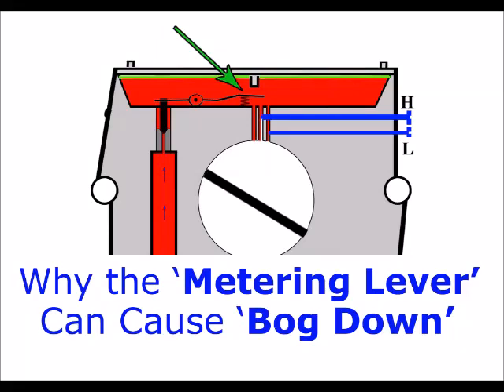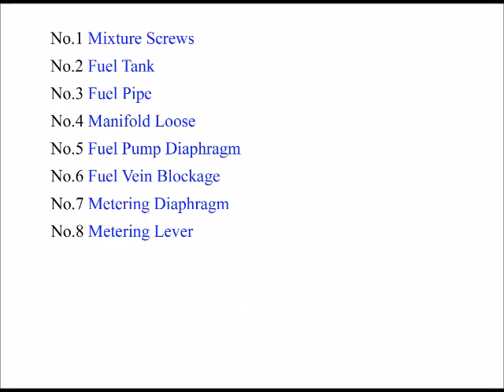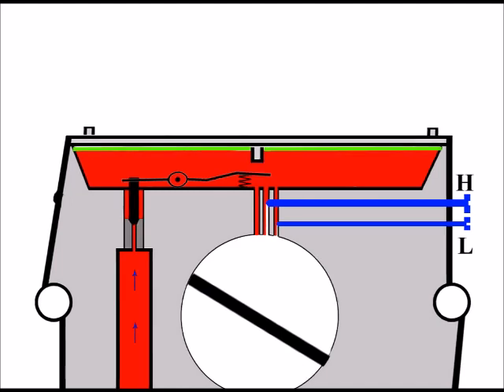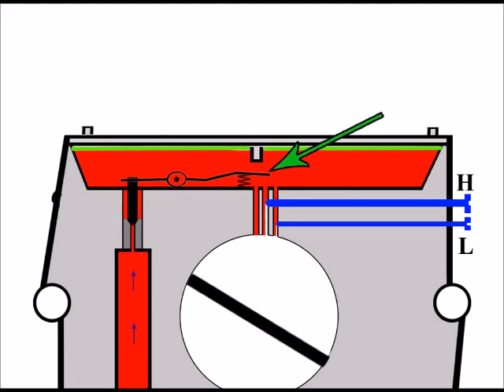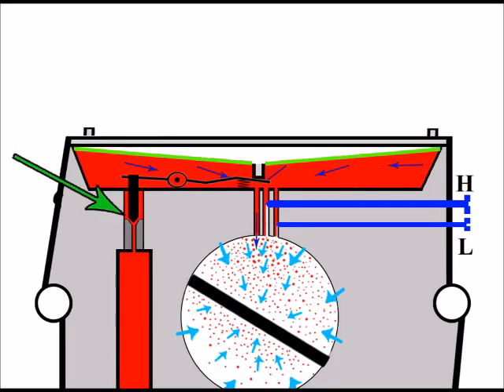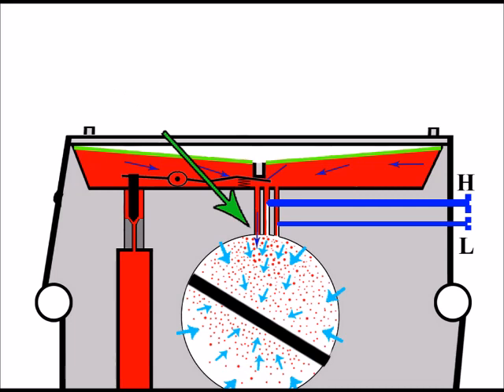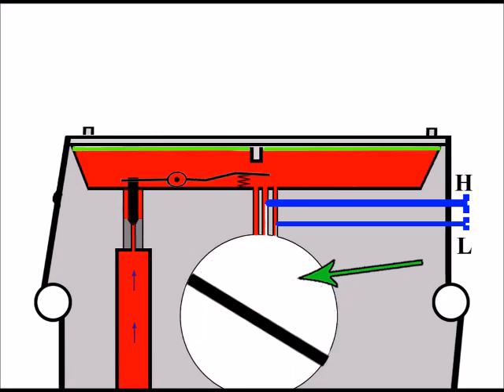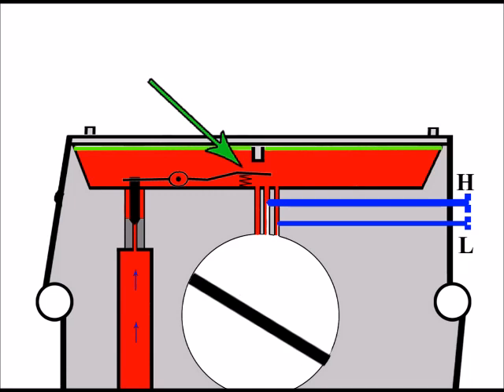2-Stroke BOG DOWN - Why Metering Levers can cause it - Two-Stroke Carburetor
* VISUALLY EXPLAINED

In the world of 2-stroke engines and carburetor systems, the term "bog down" refers to a common issue where the engine loses power, hesitates, or stalls during operation. This problem can be frustrating and inconvenient, particularly when using equipment like chainsaws, string trimmers, or outboard motors. One often underestimated factor behind these bogging down issues is the metering lever in the carburetor.

The Crucial Role of the Metering Lever:

The metering lever is a critical component within the carburetor of a 2-stroke engine. Its primary function is to control the flow of fuel from the carburetor's fuel bowl into the engine's intake. The metering lever's position determines the amount of fuel that is mixed with the incoming air, creating the air-fuel mixture that is necessary for combustion and engine performance.

Metering Lever-Induced Bog Down Issues:

Several factors related to the metering lever can contribute to bogging down problems:

1. Incorrect Position: The position of the metering lever is crucial for carburetor adjustment. If it is set too high or too low, it can disrupt the balance of air and fuel, causing the engine to bog down. An incorrectly positioned metering lever can result in a too lean or too rich fuel mixture, both of which can lead to performance problems.

2. Wear and Tear: Over time, the metering lever and the hinge or pivot point can experience wear and tear due to the constant movement and vibration within the carburetor. This wear can affect the metering lever's ability to maintain the desired position, leading to inconsistent fuel metering.

3. Environmental Factors: Changes in environmental conditions, such as temperature and altitude, can influence the behavior of the metering lever. These variations can impact the air density, affecting the ideal position of the lever for optimal fuel metering. Ignoring these environmental factors can result in bogging down issues.

Diagnosing and Addressing Metering Lever-Related Bog Down:

When a 2-stroke engine experiences bogging down problems, the metering lever is a key element to consider during the diagnostic process. This typically involves:

Visual Inspection: Examining the metering lever for signs of wear, damage, or incorrect positioning.

Lever Adjustment: Ensuring the metering lever is correctly adjusted to maintain the appropriate position for fuel metering.

Environmental Considerations: Accounting for changes in temperature and altitude and adjusting the metering lever as needed.

The Importance of Proper Maintenance:

Proper maintenance and regular inspection of the metering lever and the overall carburetor system are crucial for preventing bogging down issues. Addressing any metering lever-related problems can help restore correct fuel metering, ensuring the engine operates at its best.

In conclusion, the metering lever, although a seemingly small component, plays a substantial role in the operation of 2-stroke engines. Problems related to this lever can lead to bogging down by disrupting the correct fuel metering, and recognizing its role and ensuring proper maintenance is essential for optimal engine performance.

Some of the symptoms for this type of issue can be:
-the engine will not start,
-engine will start but not run correctly (loss of power, over revving, under revving, uneven running, carburettor will not adjust correctly, and many more)
-engine will BOG down